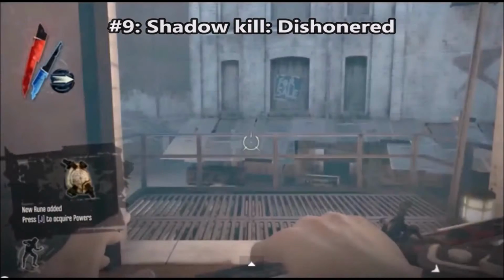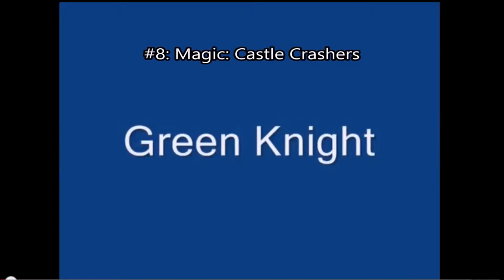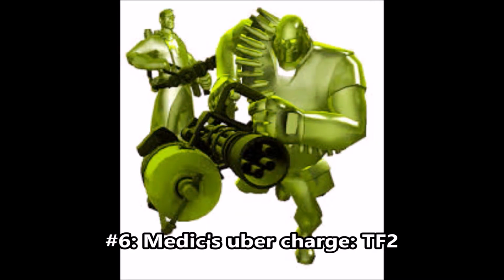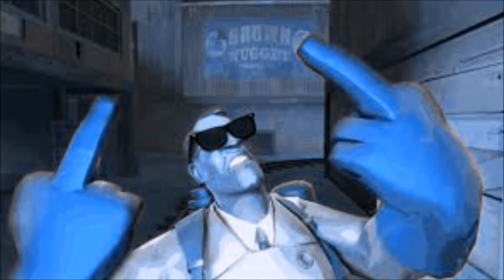Aqua's Personal Top ten (filler) Top game abilities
The following Top Ten is of the Top Ten game abilities.

Head Editor: Jacob A phillips (Aquarious)

Voice actor: Jacob A phillips (Aquarious)

Sound track:
None